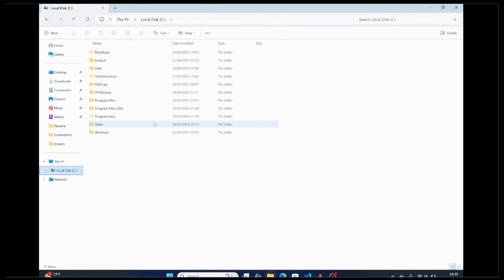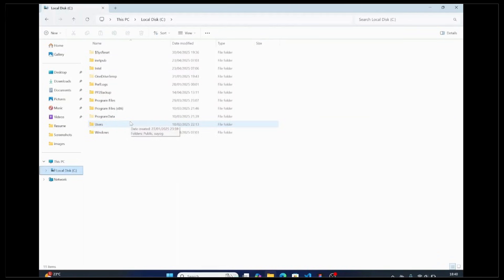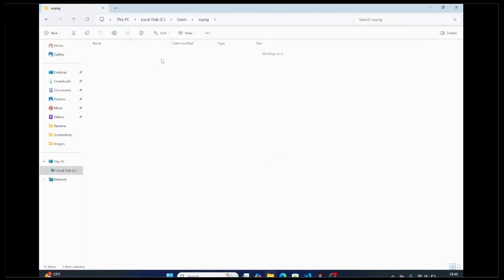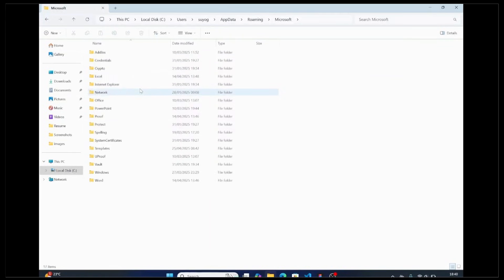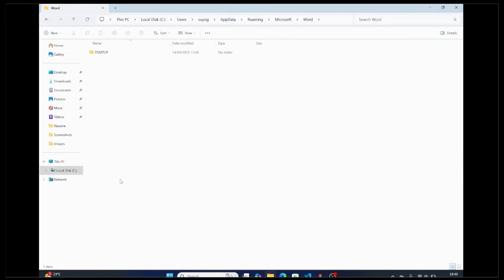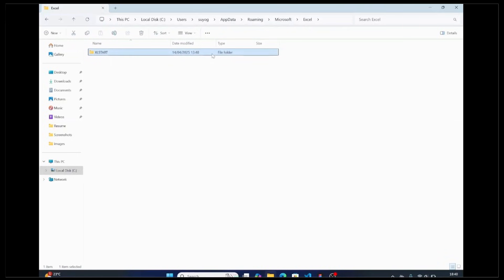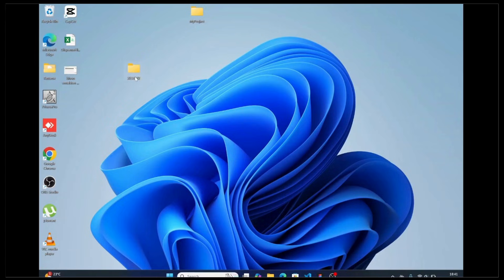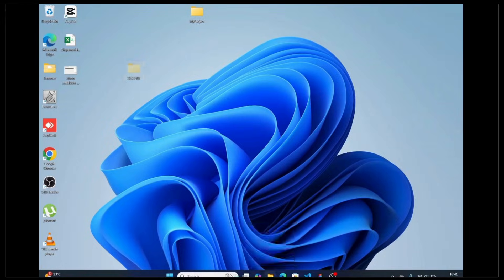How to Fix Compile Error in Hidden Module in Excel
How to Fix Compile Error in Hidden Module in Excel (2025)! Getting the "Compile Error in Hidden Module" message when opening Excel? This video will guide you through the steps on how to fix compile error in hidden module in Excel quickly and easily. Whether you're asking, "Why am I seeing a compile error in Excel?" or need help removing the error from startup, this tutorial has you covered. Learn the steps to troubleshoot and resolve this Excel issue effectively. Watch now to fix the compile error in hidden module in Excel today!

Timestamps:

00:00 How to Fix Compile Error in Hidden Module in Excel
00:10 Why Am I Seeing a Compile Error in Excel?